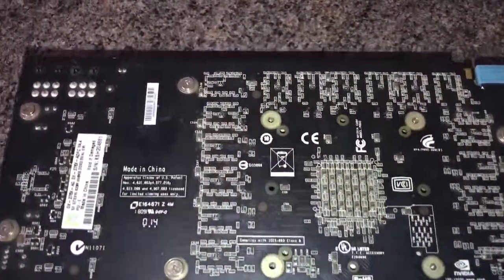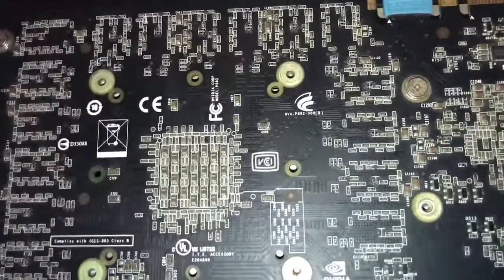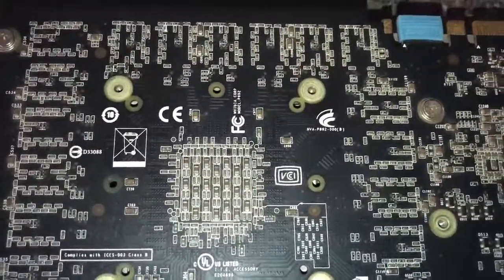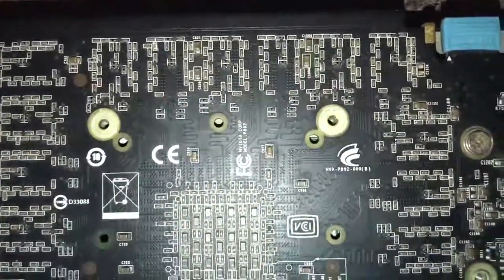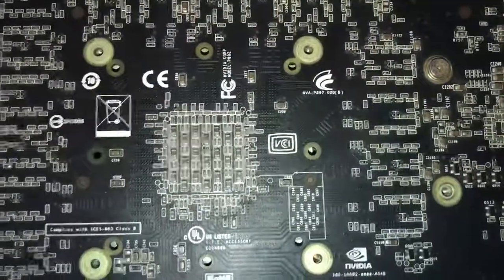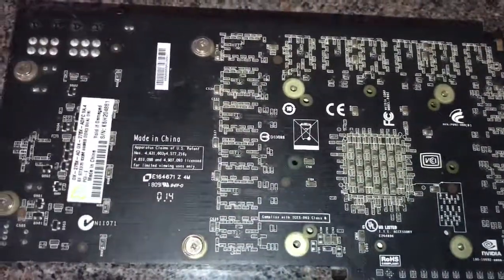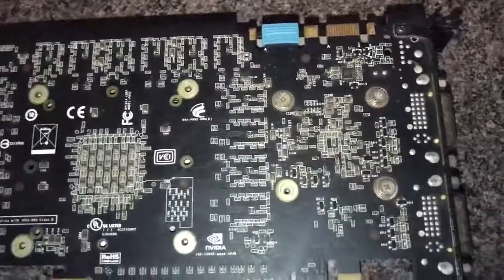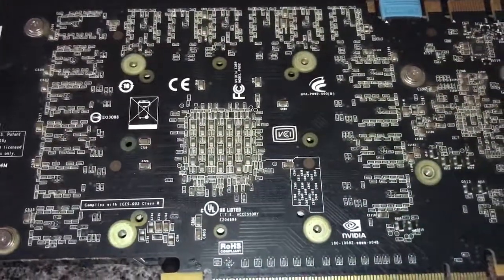I think I may have some problems here (Geforce GTX 275)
First of all sorry about the heater noise its so cold here in Australia ATM.

I received this GTX 275 I bought in a state of missing some screws specifically the screws for the GPU heatsink, I'll need to tear this card down and inspect it before using it. Yes it was listed as working.

XX -Bexy